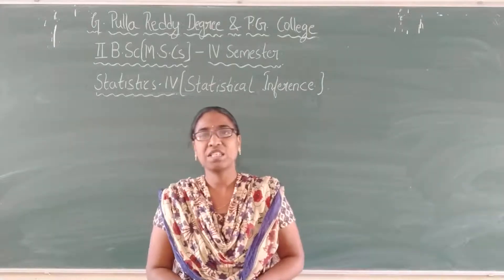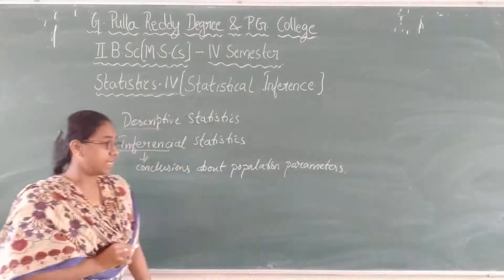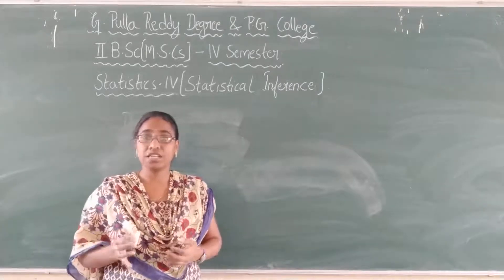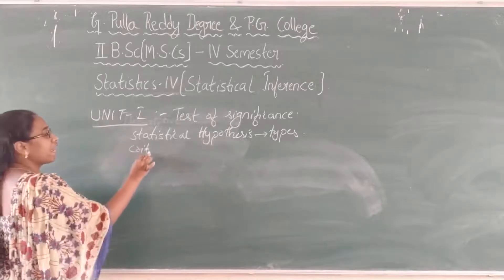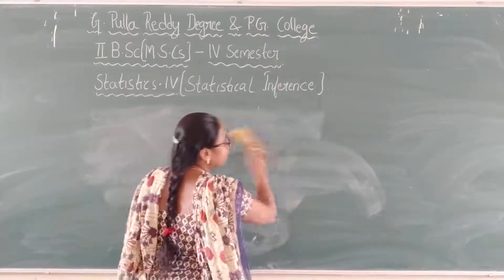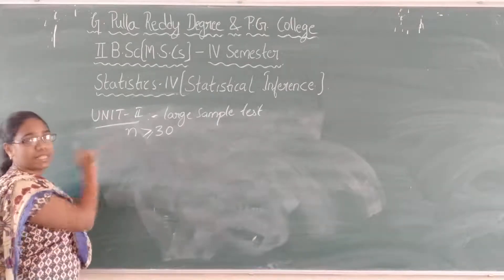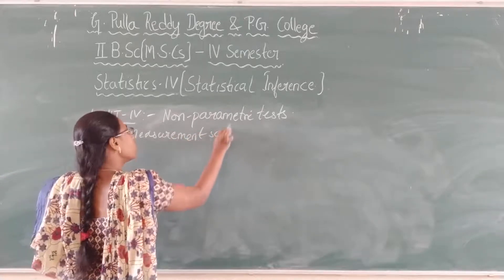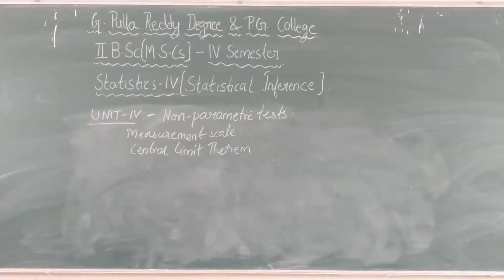II M.S.Cs Statistics-IV Lecture-1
Introduction to paper title and syllubus